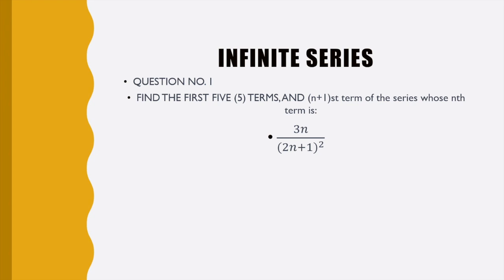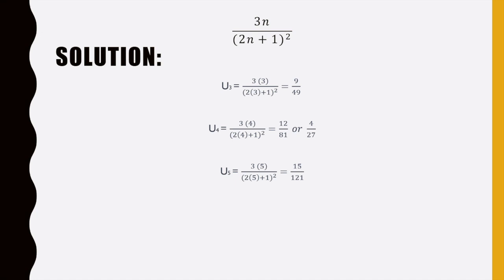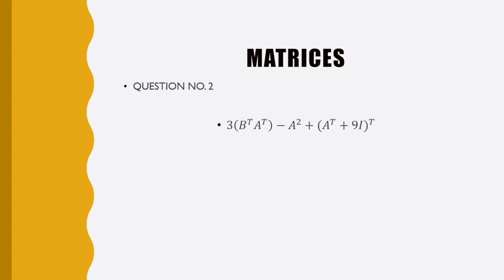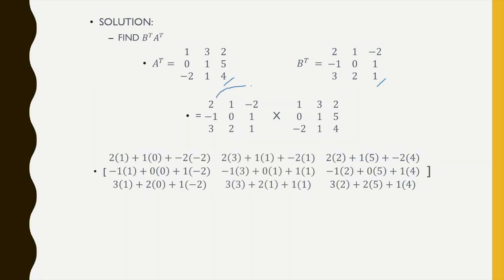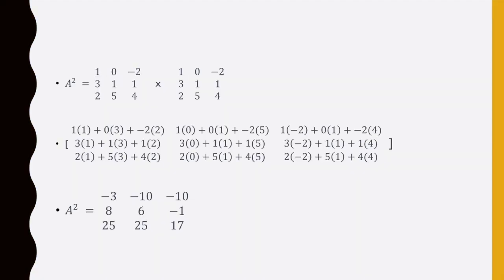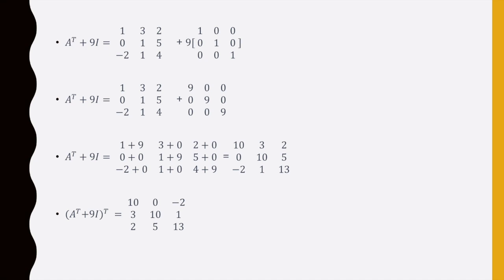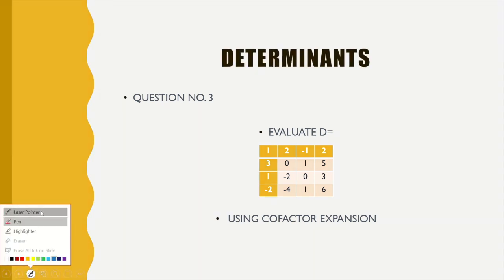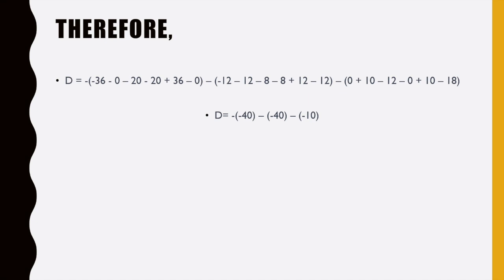Best Video Lecture - CpE | Solving Infinite Series problem | Advanced Engineering Mathematics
Watch and learn from Arcel, a computer engineering student, as he discusses topics about Infinite Series, Matrices and Determinants.

Video created by: A. Austria